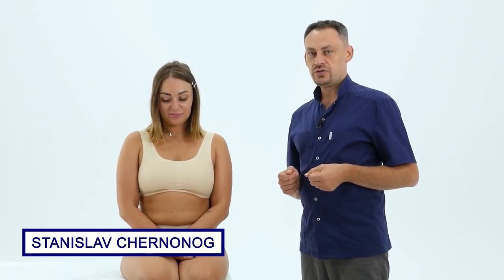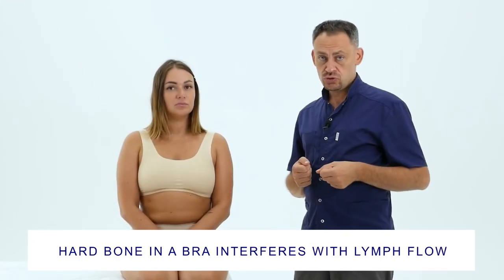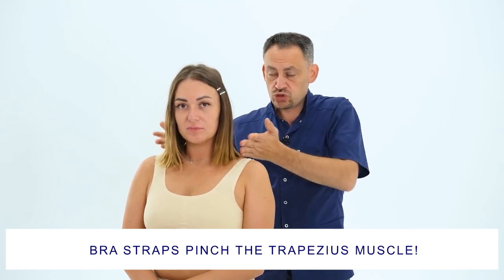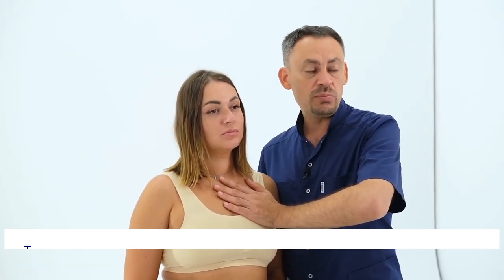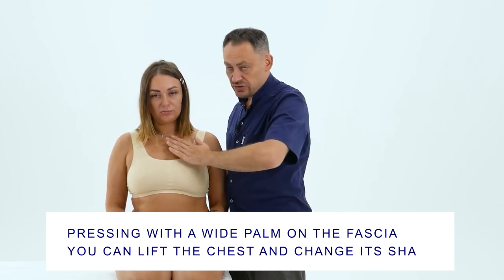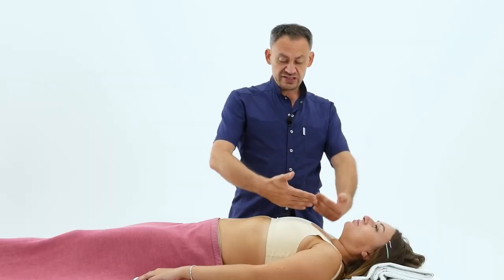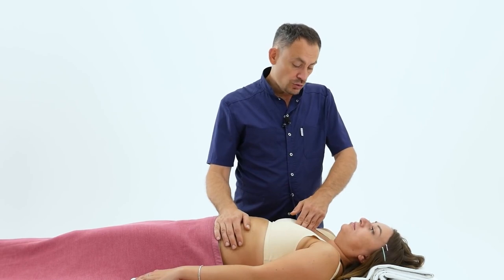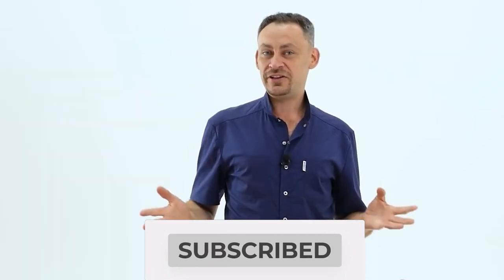How to tighten the chest through massage? | What should I do if my chest are sagging?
Hello everyone!
This is Stanislav Chernonog

Is it possible to restore the beauty of the chest after feeding or a sharp weight loss? Perhaps! Be sure to watch this video to the end! We will figure out what affects the chest and its appearance, and also, using the example of the model, we will show effective methods of breast restoration.

How to make beautiful chest? How to do chest massage correctly? Check it out in details in our video today.

Still have questions after watching the video? Be sure to write them in the comments and we will analyze each one.

Do you want to know more about body therapies?